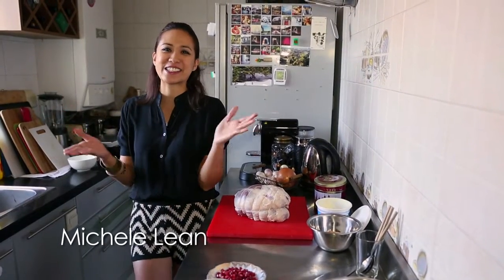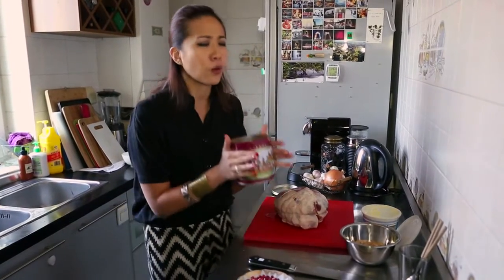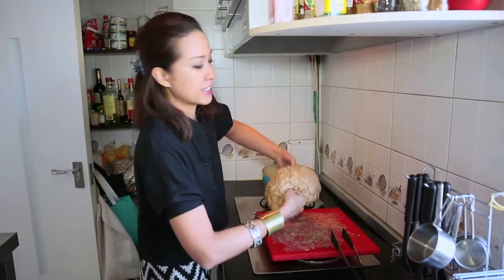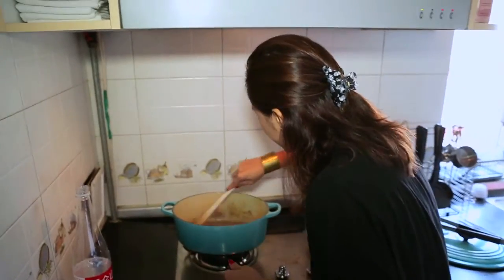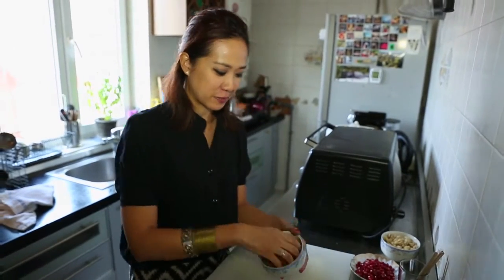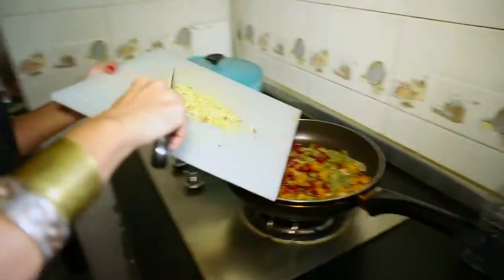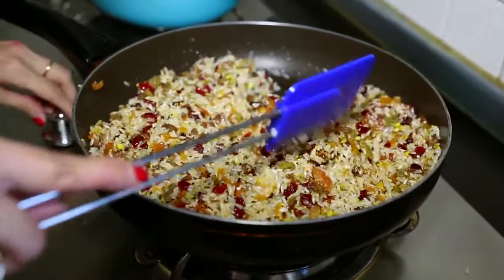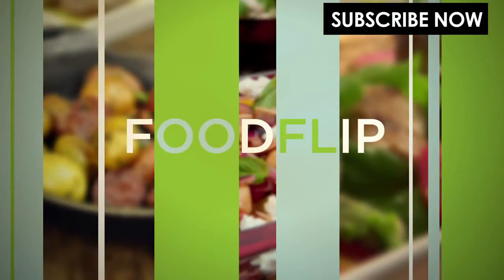Xinjiang Roast | Food Flip | Food Network Asia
for exclusive recipes and videos!
"Food Wars Asia" host and Food Hero winner Michele Lean shares her recipe of Xinjiang Roast, which is inspired by her travels in Middle East and her love for flavors of the Xinjiang region in China.